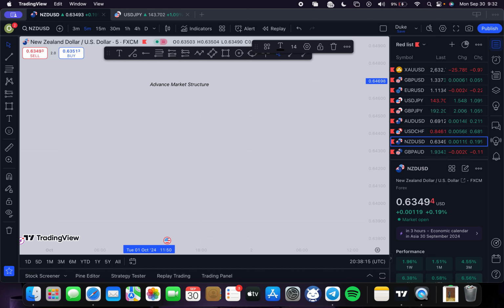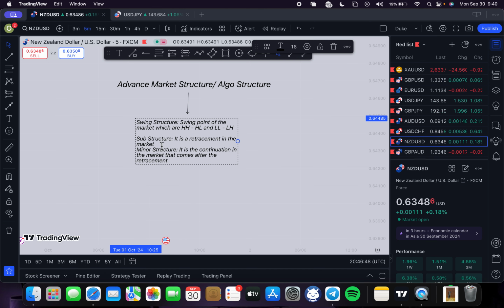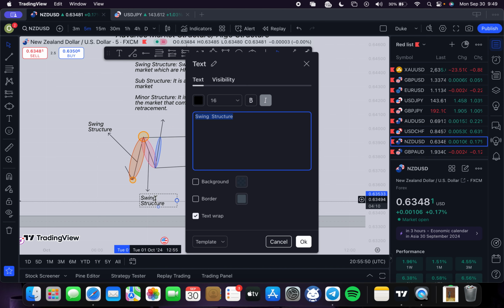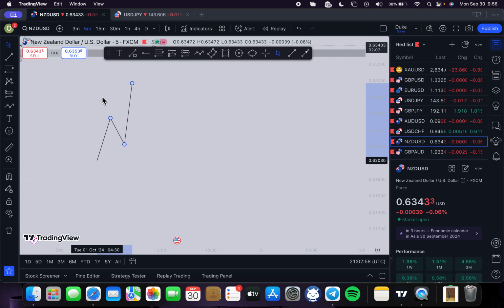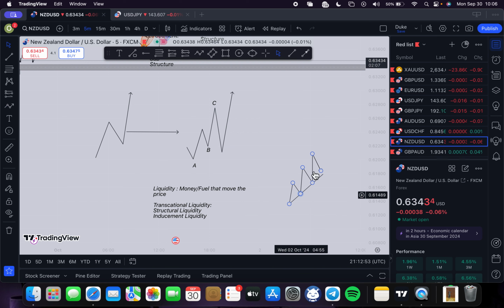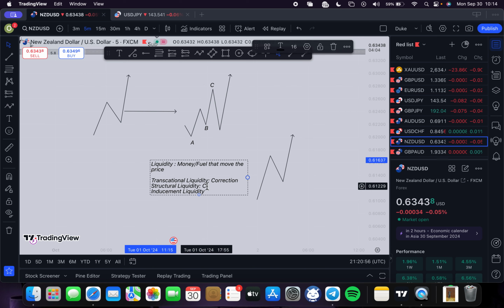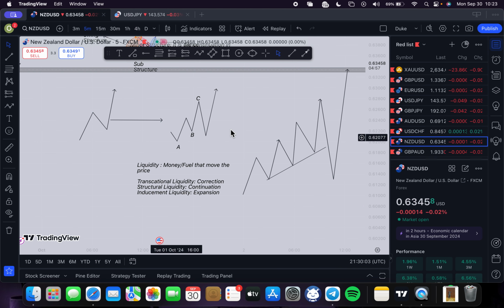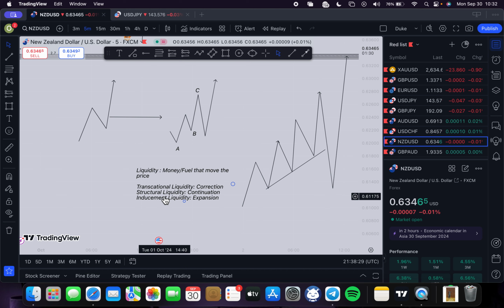Advance Market Structure (Liquidity) - Types. Part 1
Welcome to our beginner-friendly guide to Forex trading! In this video, we'll walk you through the basics of foreign exchange (Forex) trading in the simplest way possible, helping you understand the key concepts and how the Forex market works.